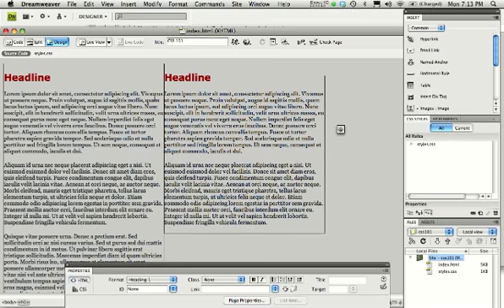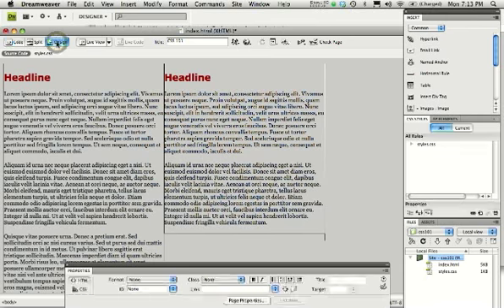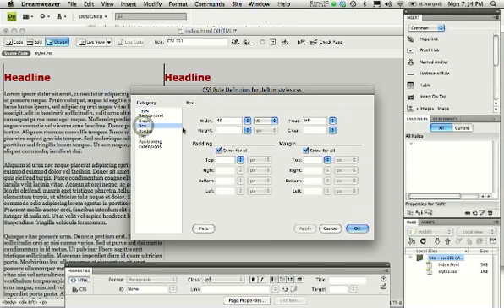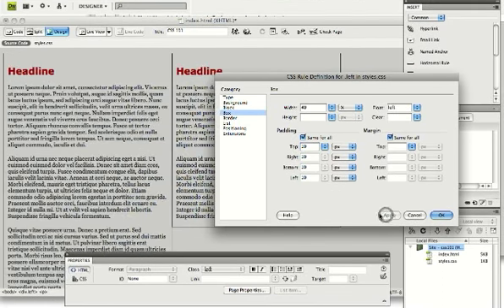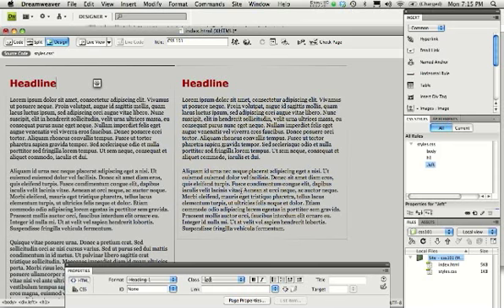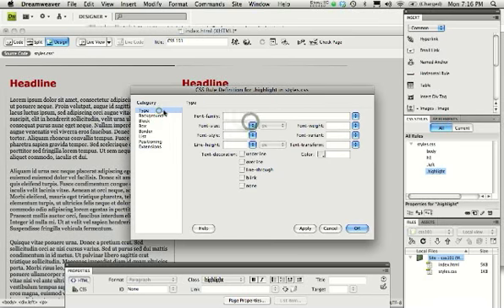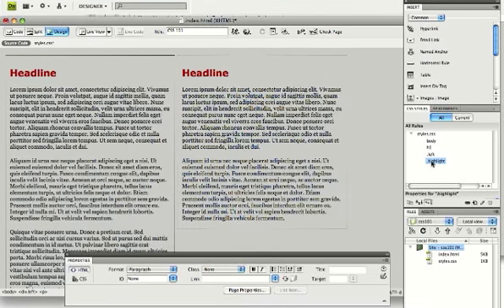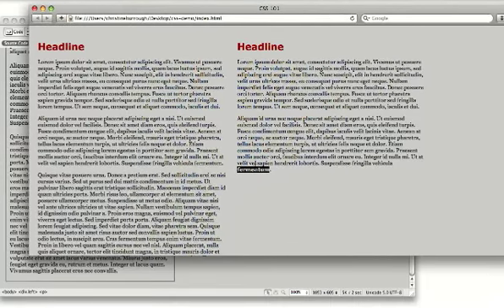CSS 101 #5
The FIFTH of 5 videos, watch this and you're done for now...